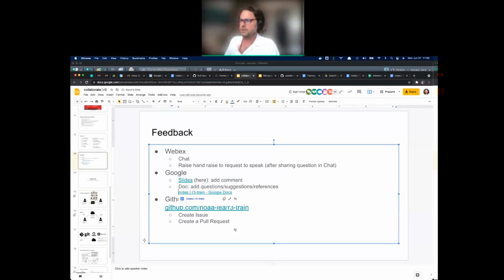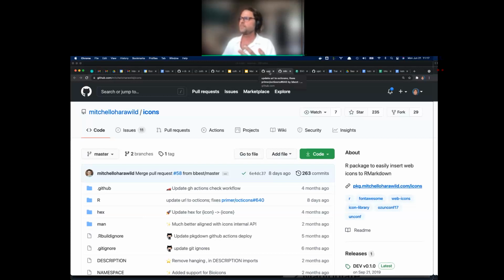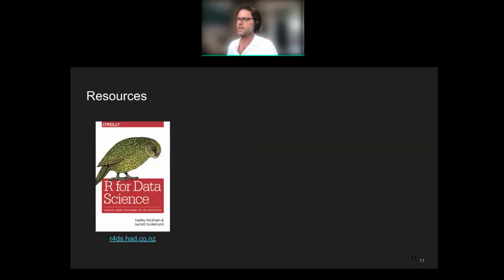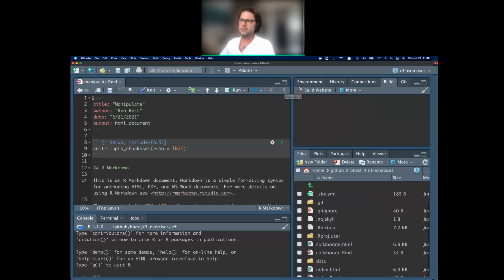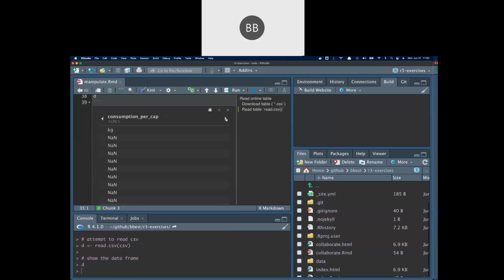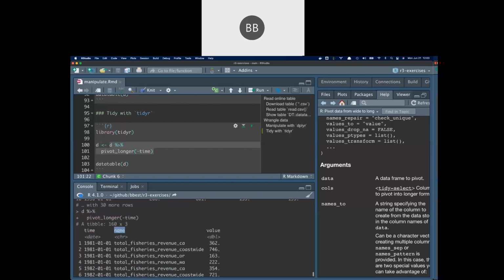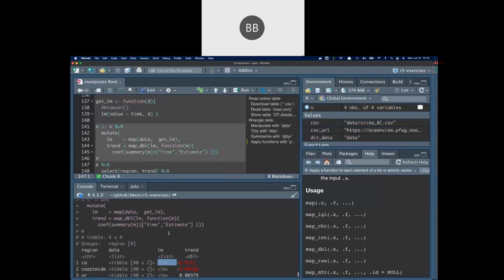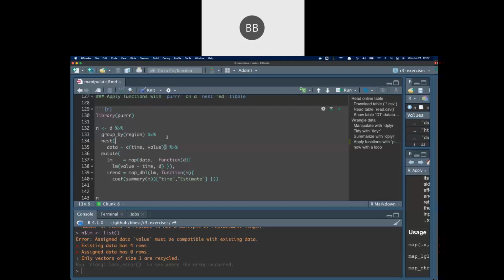R3: Manipulate 2021-06-21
Reproducible Reporting with R (R^3) training materials for marine ecosystem indicators.

Use Github to share and version code, as well as handle basic project management with issues and project boards. The RStudio development environment will be introduced to interface with git and Github. Use of Github Pages to host knitted Rmarkdown documents will enable sharing of online reports.